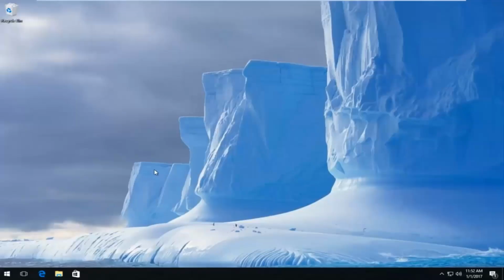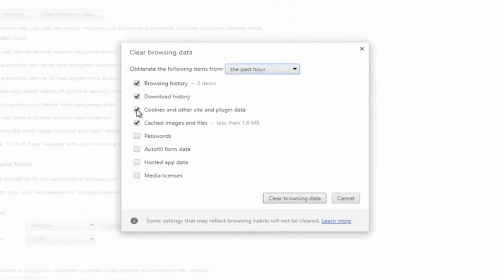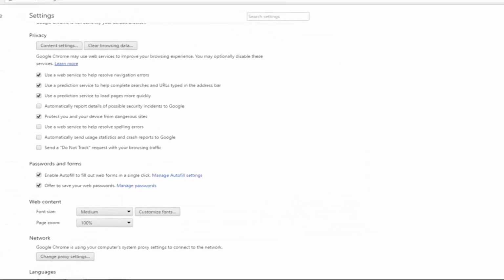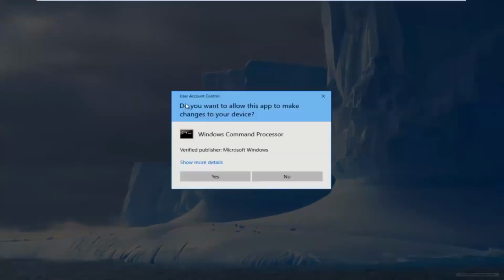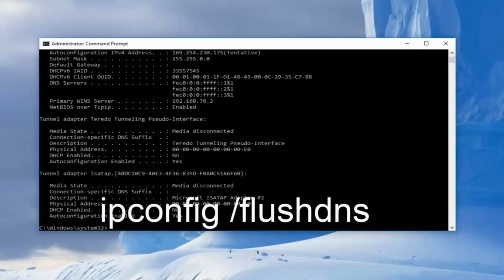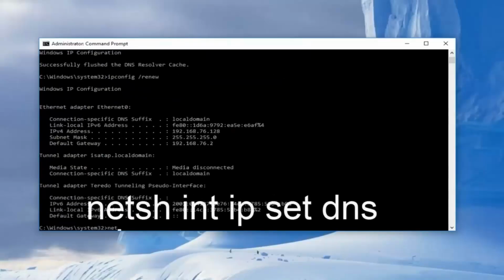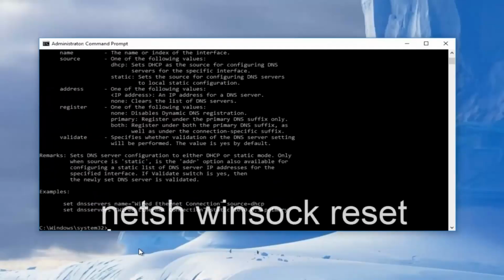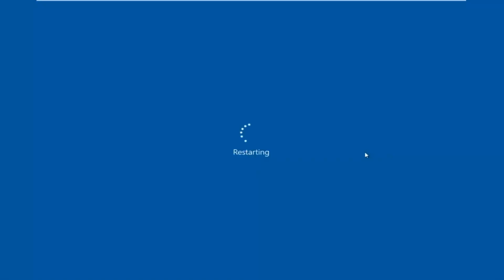How To Fix ERR CACHE MISS In Google Chrome - Quick Fix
The ERR_CACHE_MISS error in Google Chrome is a common browser issue that can affect webpage loading, form submissions, and overall browsing performance. This tutorial discusses the topic by exploring factors related to browser cache, website data, and Chrome connectivity behavior. It provides useful information for users experiencing loading errors, repeated refresh messages, or unexpected browser notifications. The video helps viewers better understand the ERR_CACHE_MISS error without covering the specific steps used to resolve it.

Issues addressed in this tutorial:
ERR_CACHE_MISS Chrome Error
Google Chrome Cache Error
Chrome Page Loading Problems
Chrome Browser Issues
Chrome Cache Problems
Website Loading Error
Google Chrome Troubleshooting
Browser Connection Issues
Chrome Performance Problems
Windows Browser Errors

This tutorial focuses on the ERR_CACHE_MISS error in Google Chrome while covering topics related to browser functionality, cached data, and web page compatibility. It is useful for users experiencing Chrome errors, browsing interruptions, or difficulties accessing certain websites. The content provides an overview of common causes behind this browser issue without explaining the methods used to fix it. Viewers searching for information about Chrome cache errors and browser troubleshooting will find this tutorial relevant and informative.